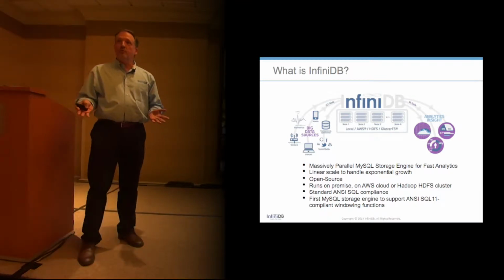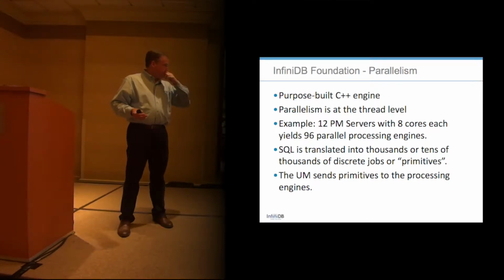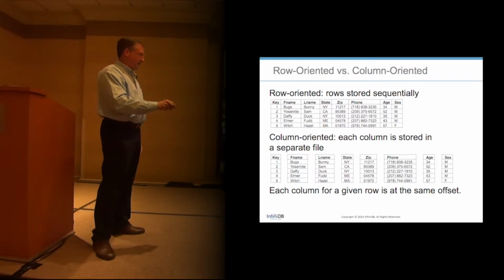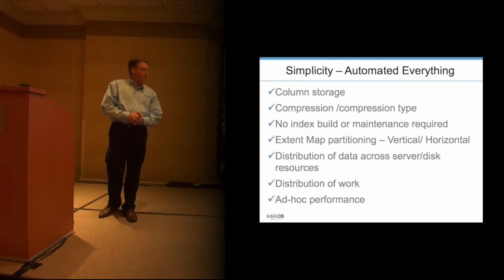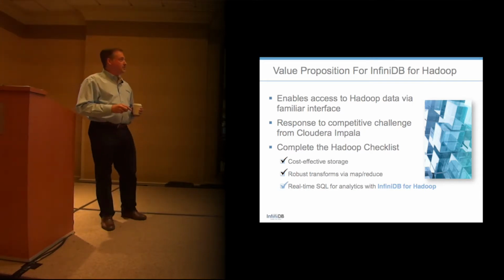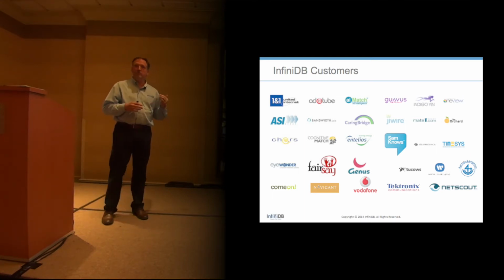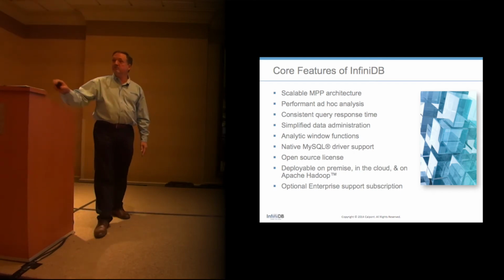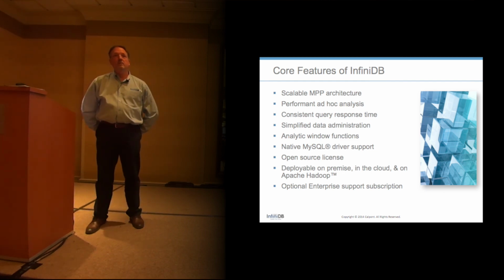Jim Tommaney about InfiniDB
MariaDB & MySQL Community Event
Santa Clara, April 2014

The MariaDB Foundation is grateful to the following companies for their substantial support:

SkySQL
Parallels Inc.
Booking.com
Automatic
Visma
Zenimax